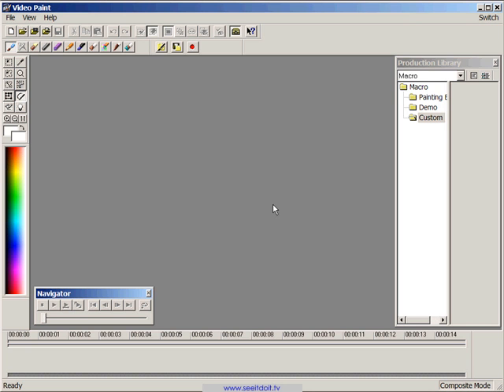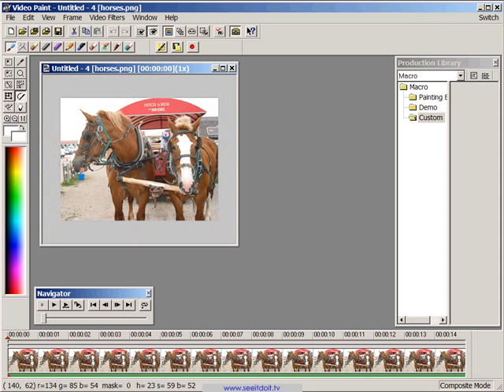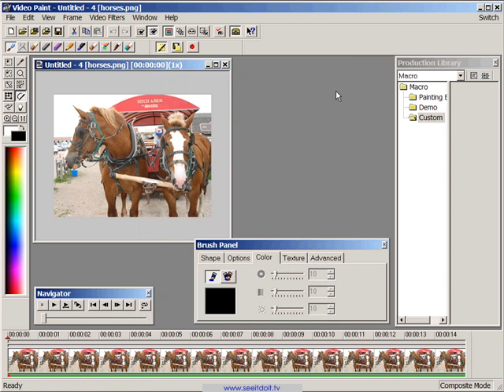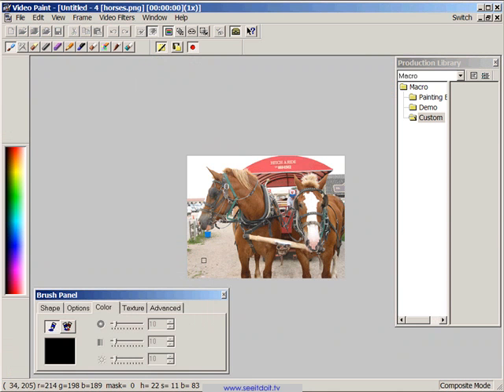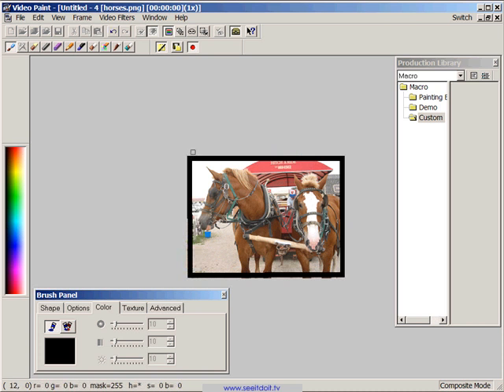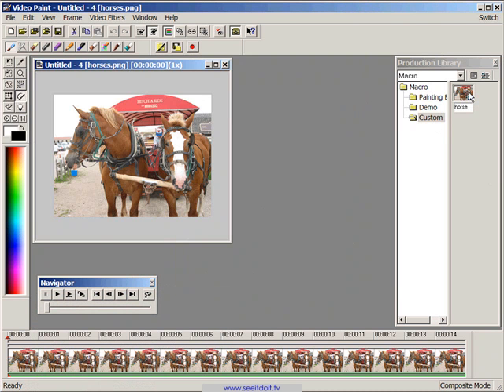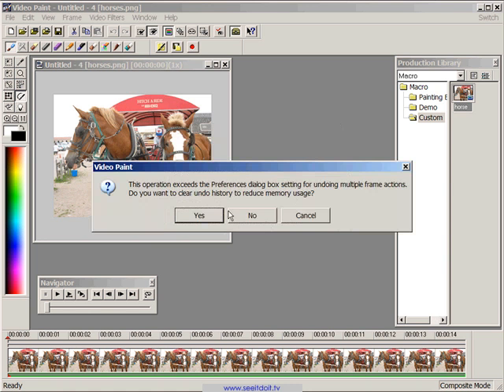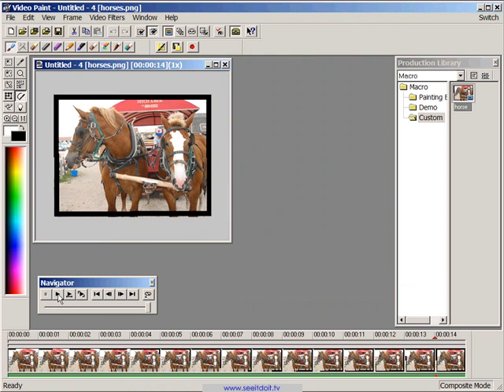MediaStudio Pro 7 - Animate Drawing a Frame Around a Pitcure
Ulead MediaStudio Pro 7 Video Tutorial shows you how to draw a black frame around a photo.